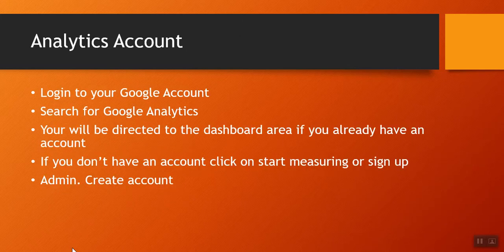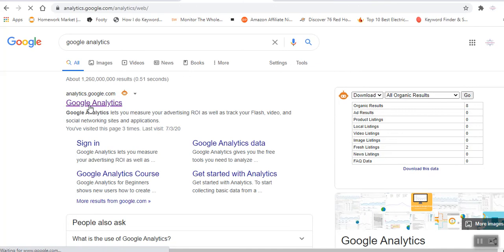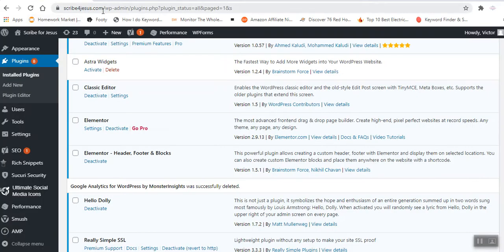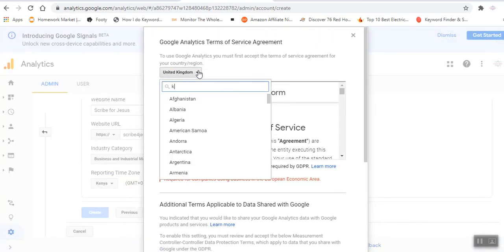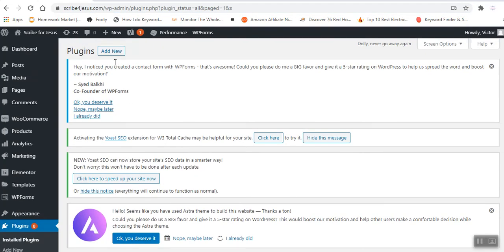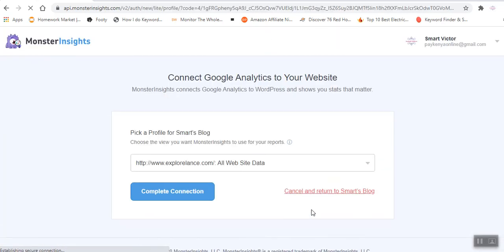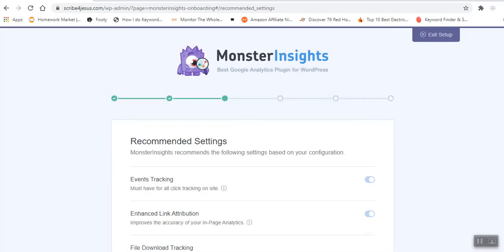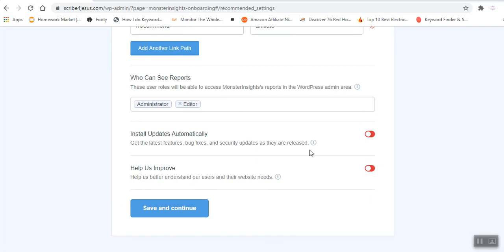How to Install Google Analytics for Wordpress in 2020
Do you have a blog, website or e-commerce store that is on the WordPress platform? Google Analytics Dashboard will help in linking your Google Analytics Account to your blog or e-commerce store.

What are the Benefits of Installing the Google Analytics Dashboard Plugin
1. Track the visitors
2. Know your customers
3. Top countries
4. Performance of your site
5. What Your Visitors are Doing